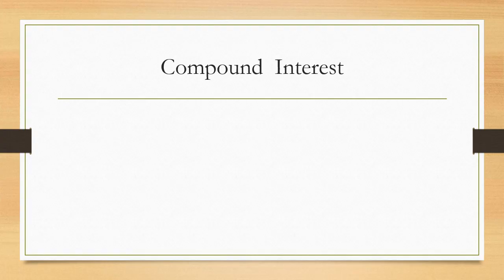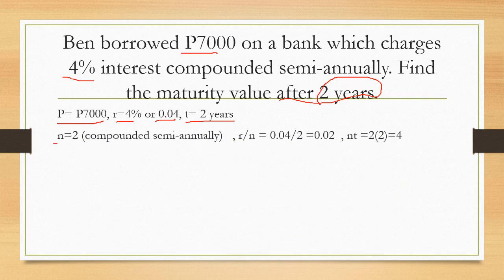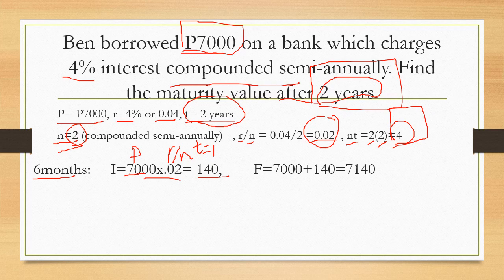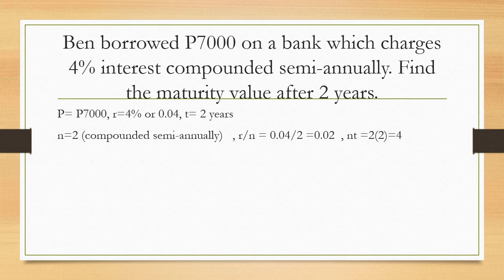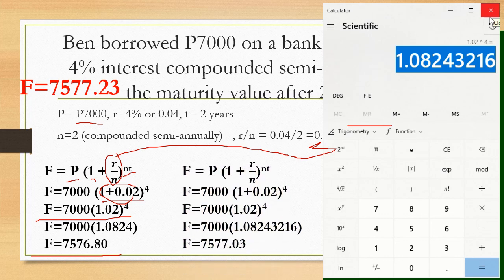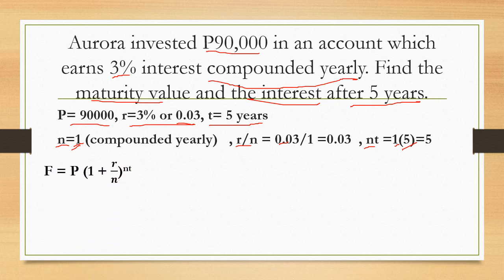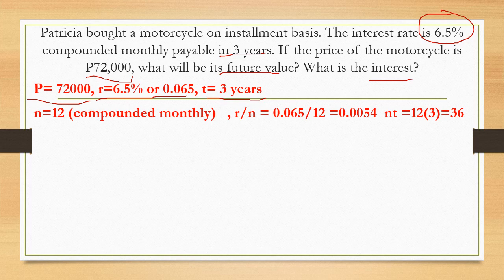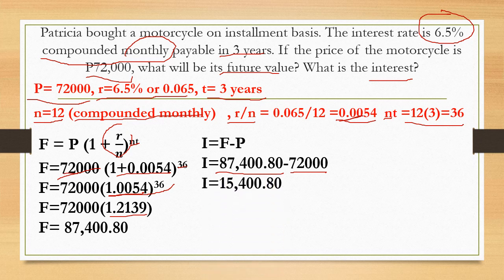GenMath.Q2M2 COMPOUND INTEREST